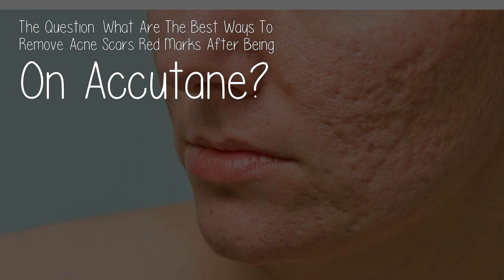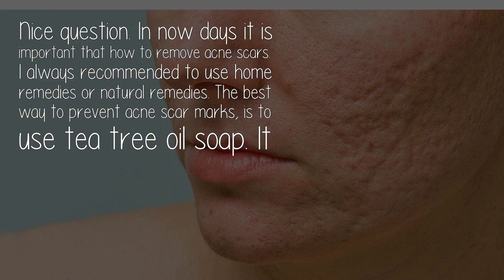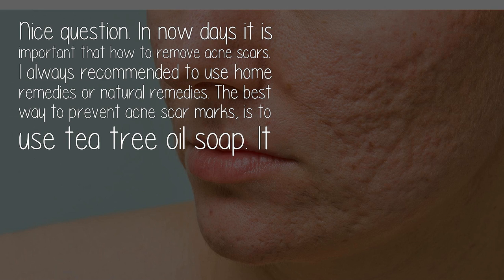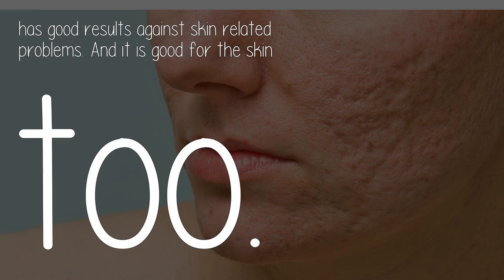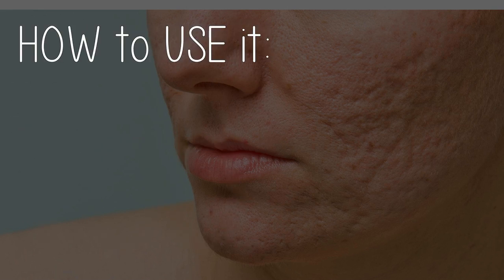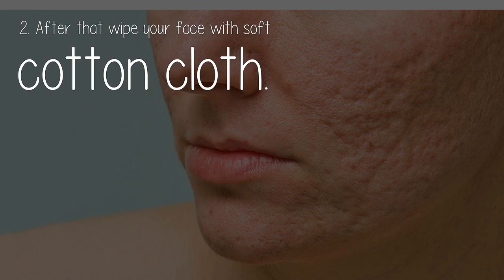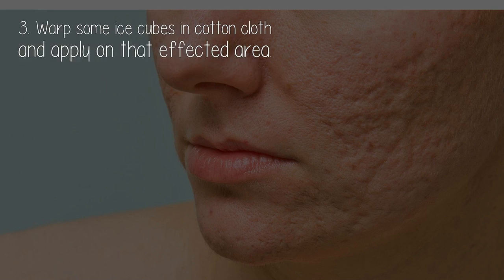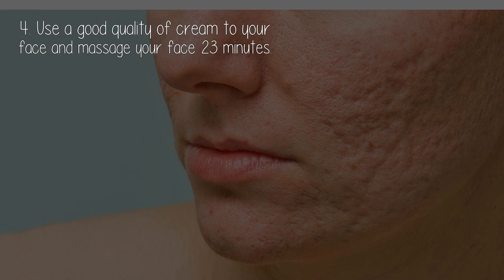What Are The Best Ways To Remove Acne Scars Red Marks After Being On Accutane?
Nice question. In now days it is important that how to remove acne scars. I always recommended to use home remedies or natural remedies. The best way to prevent acne scar marks, is to use tea tree oil soap. It